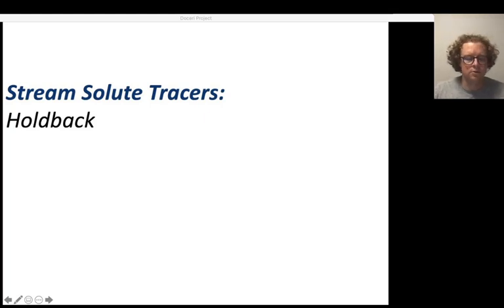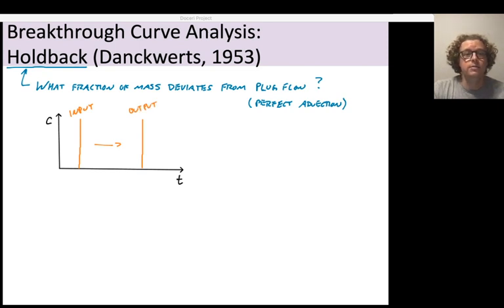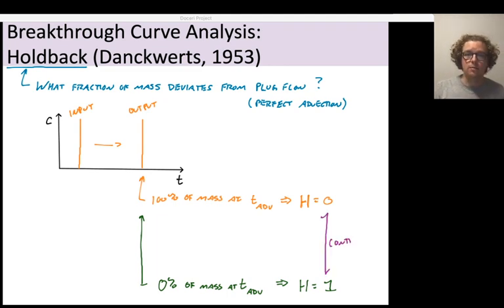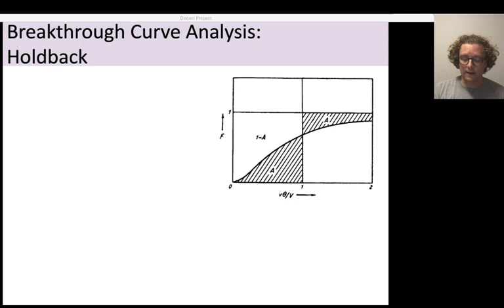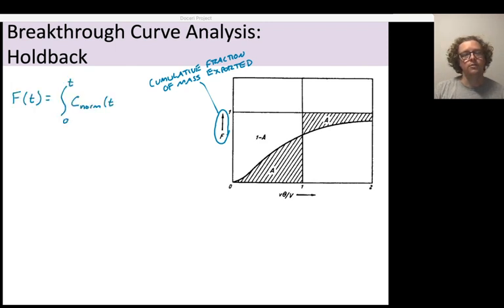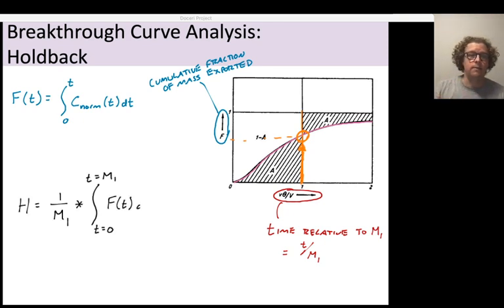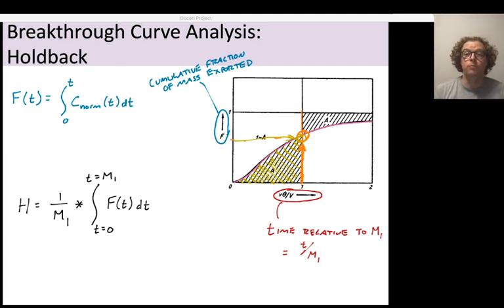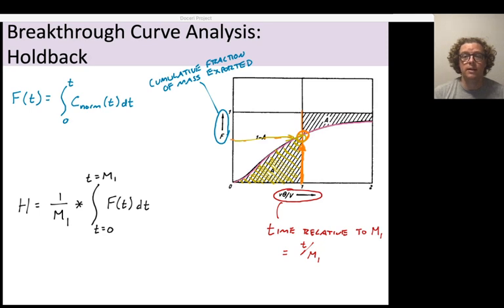Stream Solute Tracers - Holdback